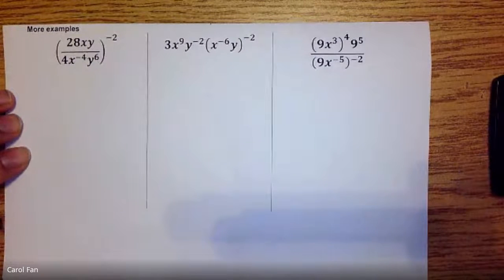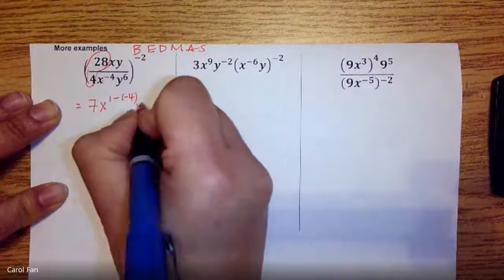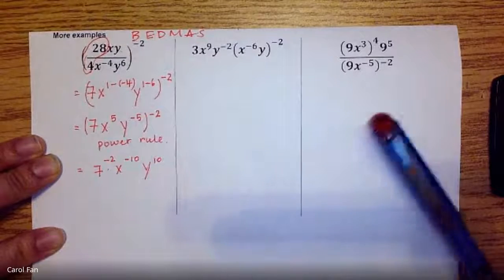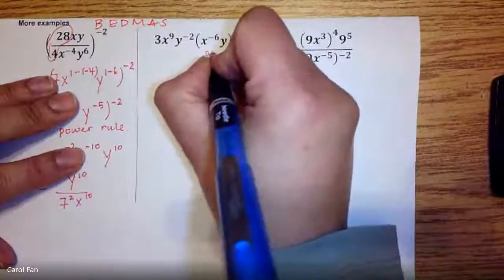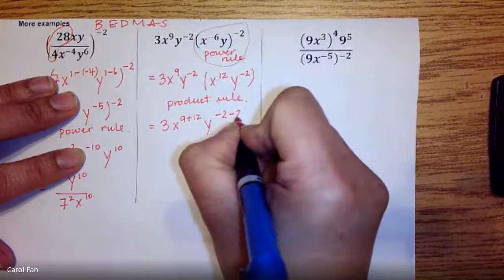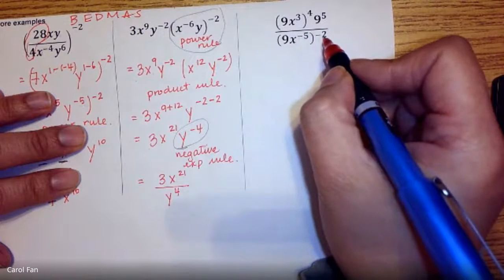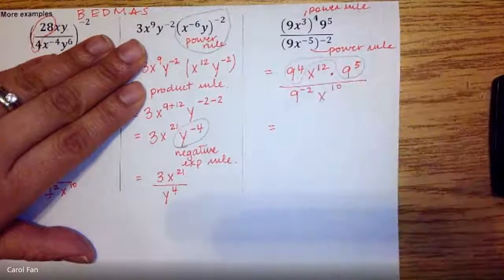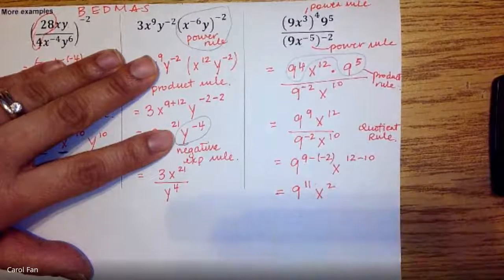MBF3C1-03c Exponent Laws Examples